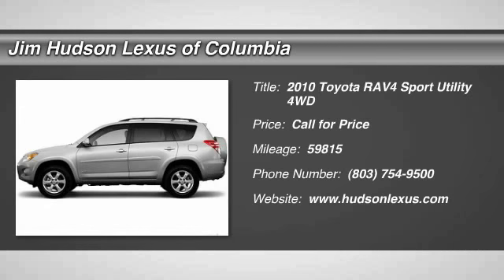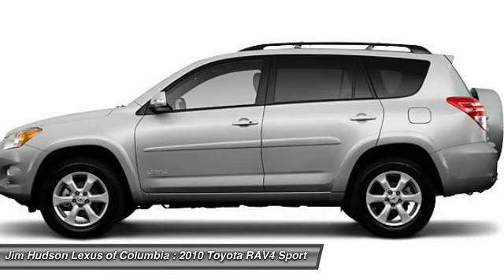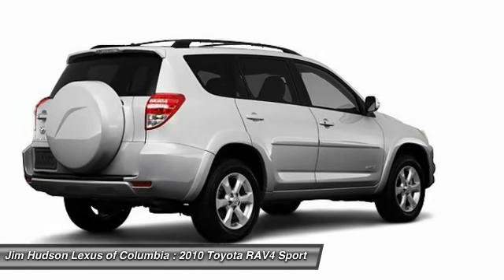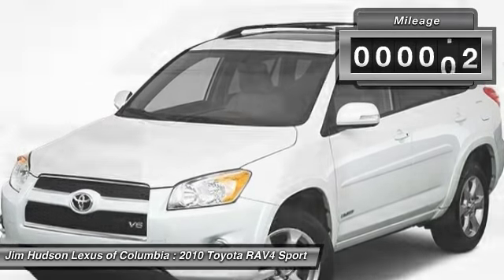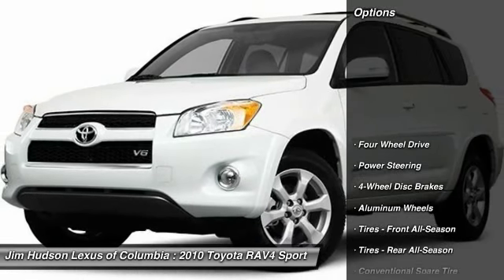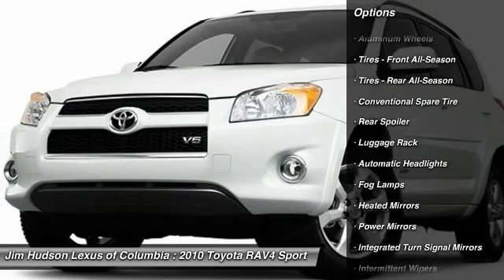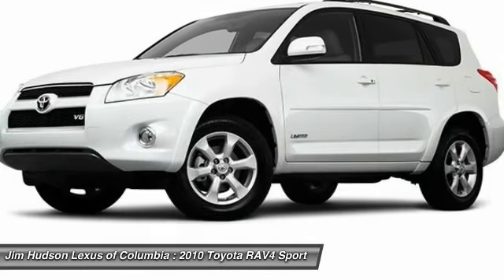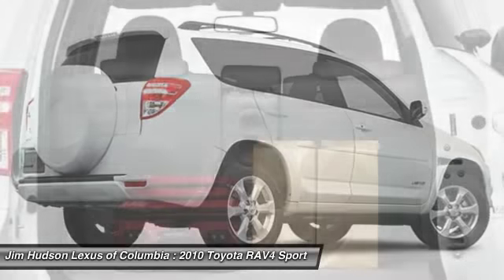2010 Toyota RAV4 Columbia SC 23027-1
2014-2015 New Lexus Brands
2010 Toyota RAV4 Ltd